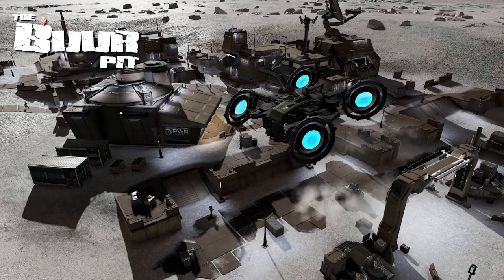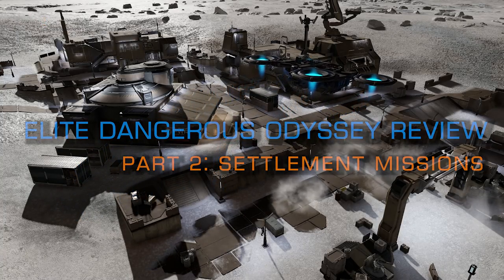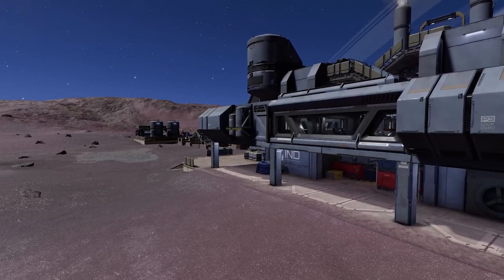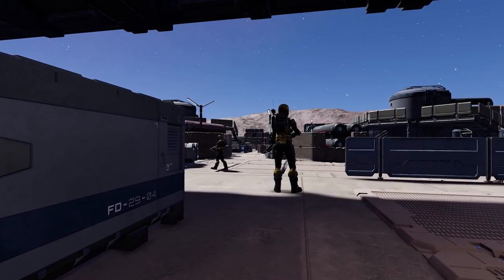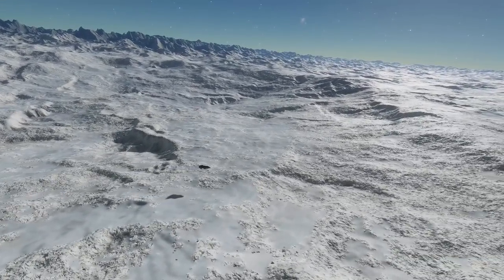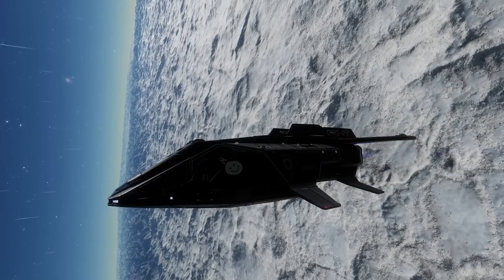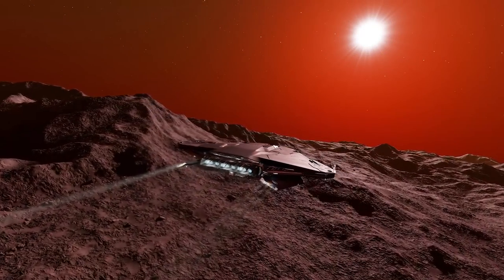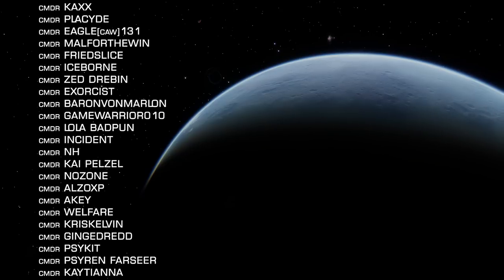Elite Dangerous Odyssey: FPS Settlement Missions and Raids | Features Review, Breakdown & Analysis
Elite Dangerous Odyssey expansion arrived on the PC 4 months ago. Now that the dust has settled somewhat from the launch period, in this video series I’m going through all of Odyssey’s current features and telling you what I think of them and the expansion as a whole.

In Part 2 of my Elite Dangerous Odyssey Review here we talk about and focus on the settlement based missions and raids experience far and away one of the central tenets of the Elite Dangerous Odyssey on-foot experience .

o7 CMDRs!